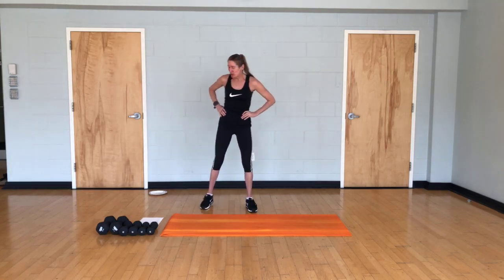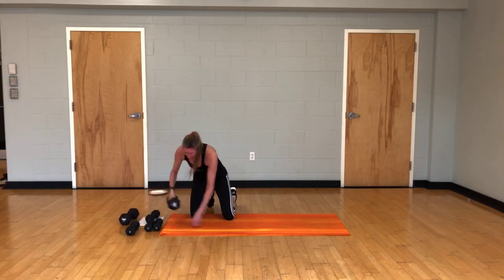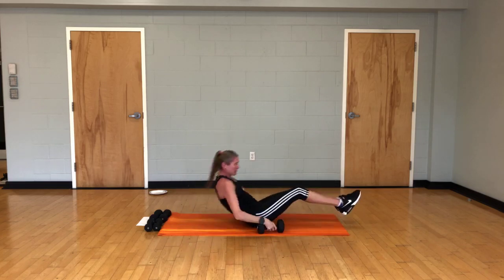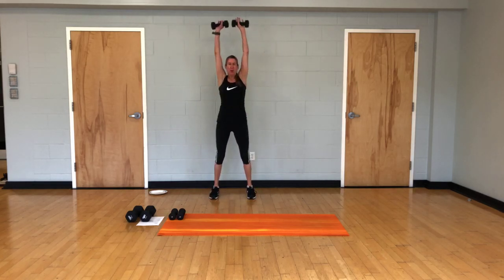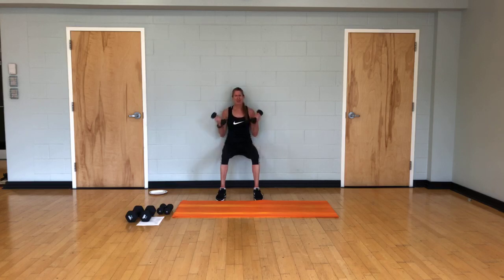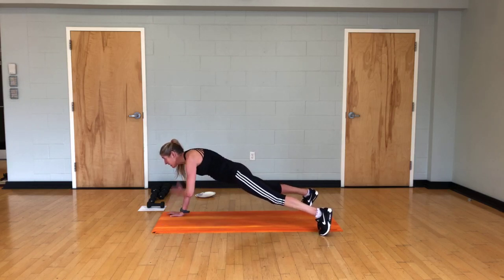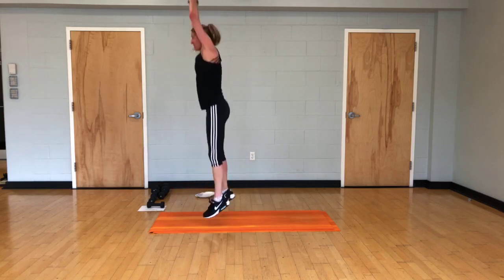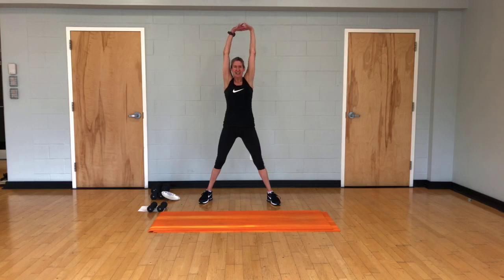ABC Workout (Arms, Butt, Core)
Get ready to sweat with this ABC workout! 40 minutes of arms, butt and core. A total body workout complete with moves that can be modified for a lighter session or amp it up with some heavier weights and a higher heart rate. Enjoy working hard with Charlotte Brynn!

Equipment:
- Mat
- Dumbbells or weights
- Paper plates (Optional)

Business Instagram: @tsh.stowe
Business Facebook: @TheSwimmingHole